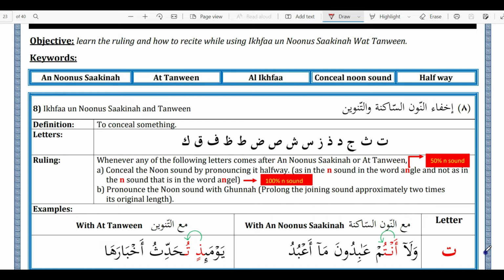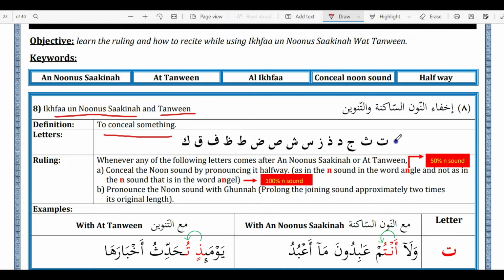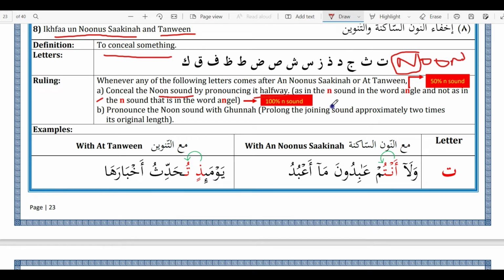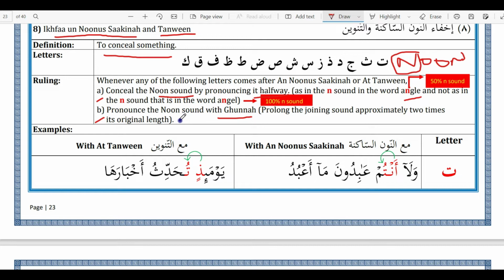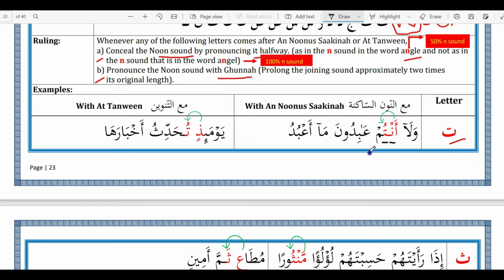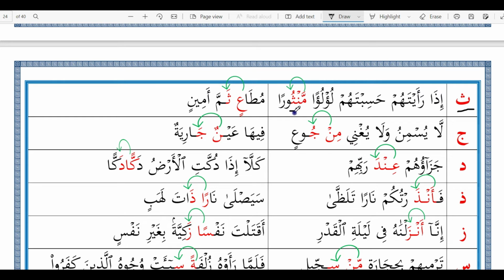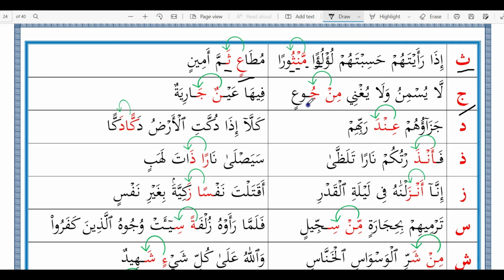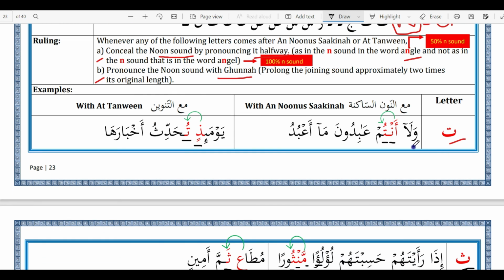Ramadaan Tajweedul Qur'aan: Lesson 8: Ikhfaa un Noonus Saakinah and Tanween.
Assalaamu Alaikum, please share with your Muslim contacts. Jazaakumullaahu Khairan.